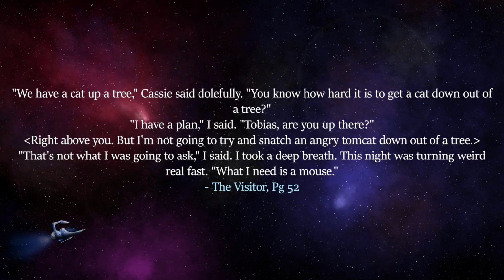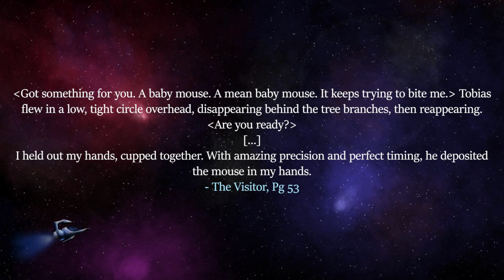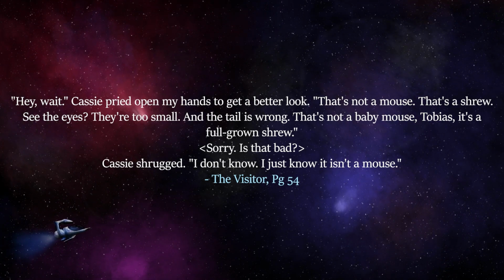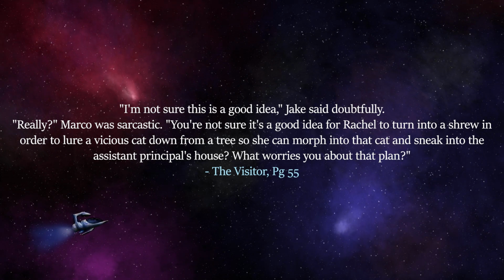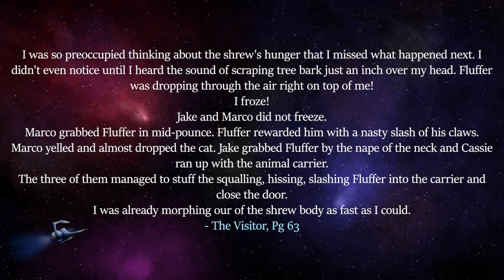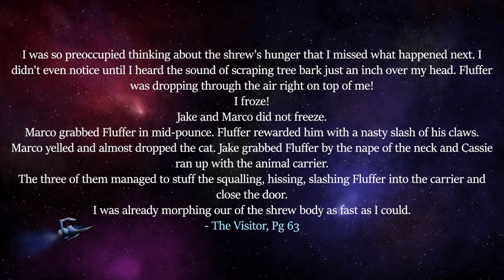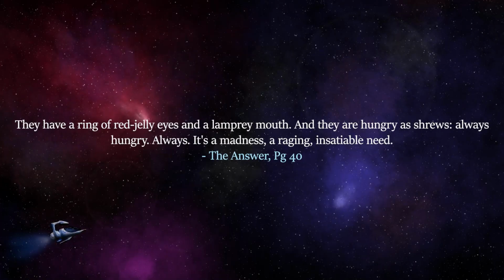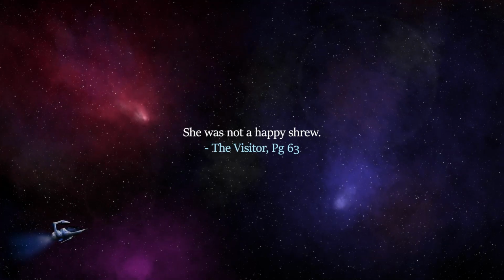AniLysis #42 | Shrew Morph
This is one of the first morphs of the series, and though it was only used once, it still holds a lot of meaning for Rachel!